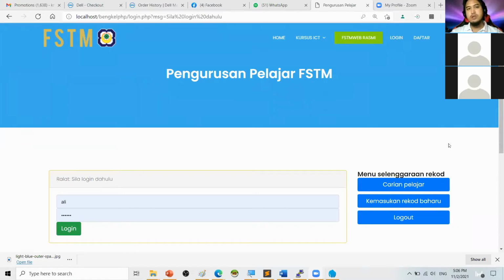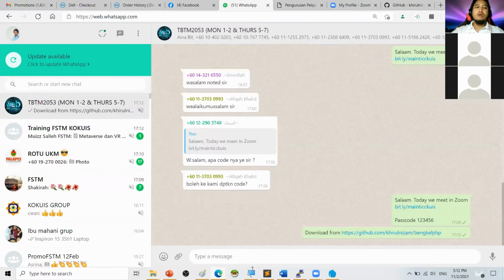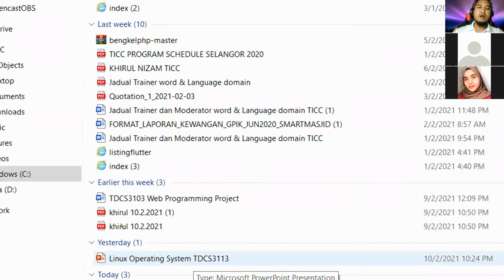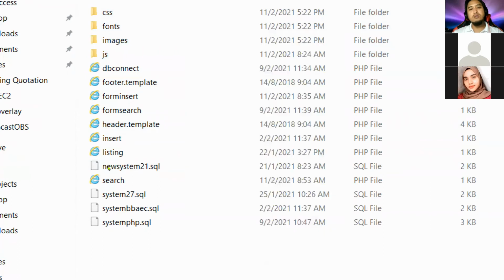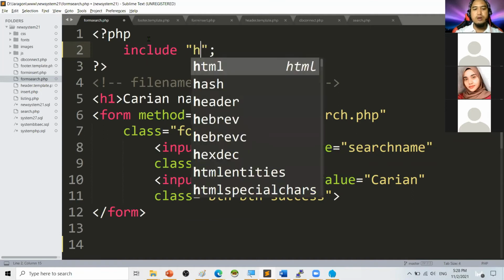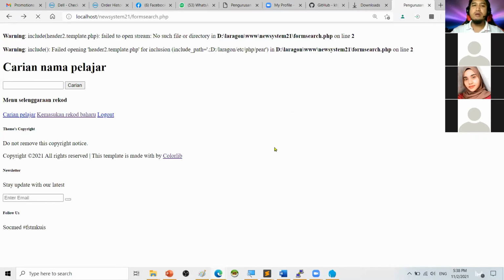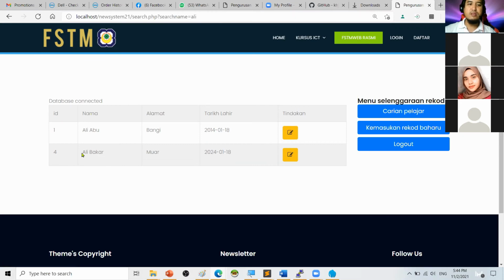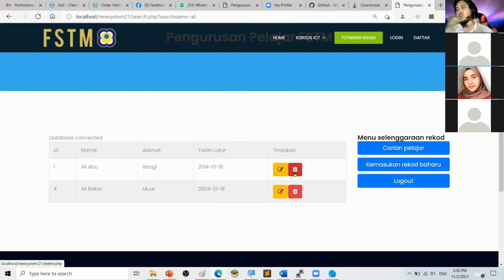Applying generic bootstrap template - generic by colorlib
Applying generic bootstrap template - PHP project sample